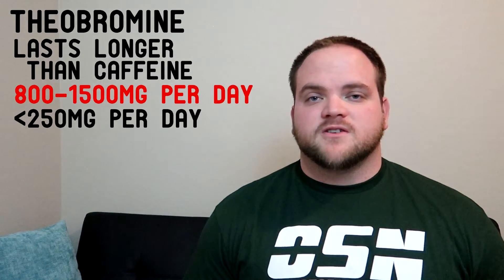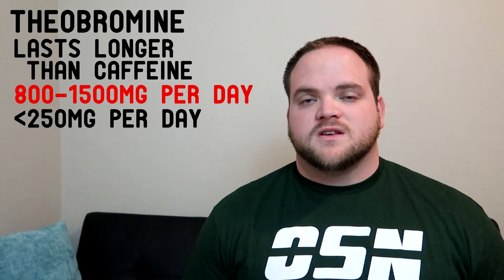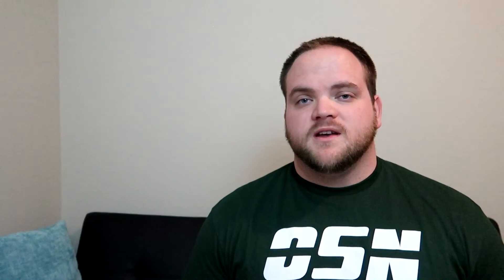What is Theobromine? (Theobromine or Caffeine) - Supplements Simplified (Ingredient Index)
Theobromine is also seen as L-Theobromine on supplement ingredient lists. It is very similar to caffeine, but how do you know which one you want to take? Can you take both theobromine and caffeine? In this episode of Supplements Simplified I review Theobromine and tell you what it is, how it works, and why you may consider using it.

During my last shopping trip I was able to get $10 back when spending about $50 on meal prep for the week. That's 20% savings! Here are the tools I used:

How I Save Money with Free Cash Back Apps:

This app provides you cash back on your purchases when you scan your receipt. To date I have received over $90 cash back using IBotta.

eBates works in a similar way to iBotta, and even lets you link your card to earn cash back when shopping in store or online. To date I have received over $40 cash back from eBates.

I only recommend products I personally use myself.

My Gear:
Canon G7X Mark II
Charger + Batteries
Polaroid 42” Travel Tripod
Gripster Tripod
Headphones, urBeats